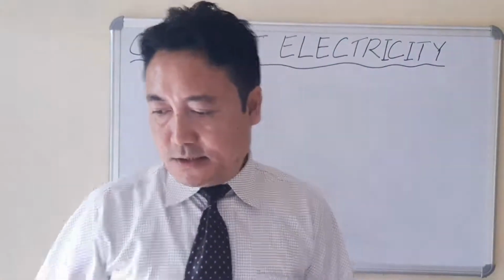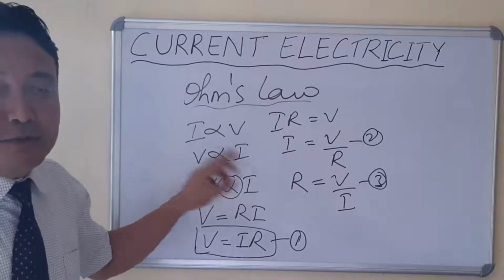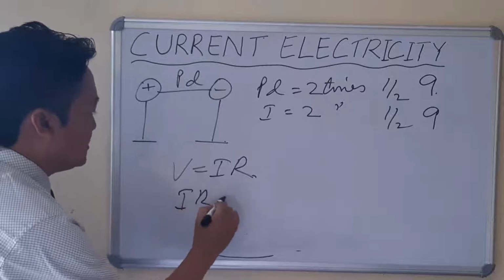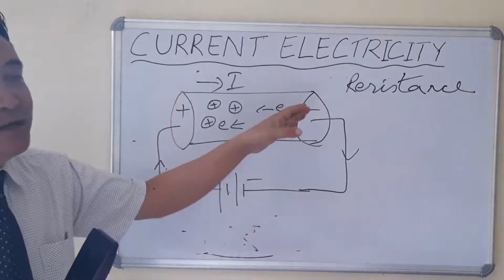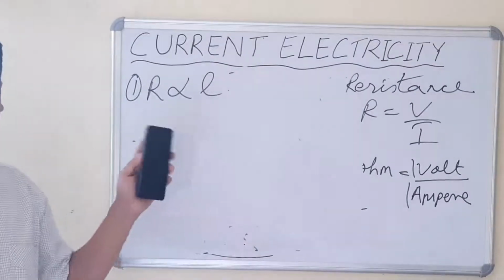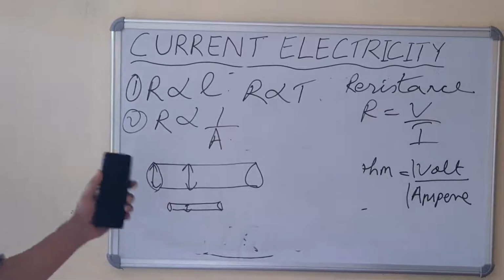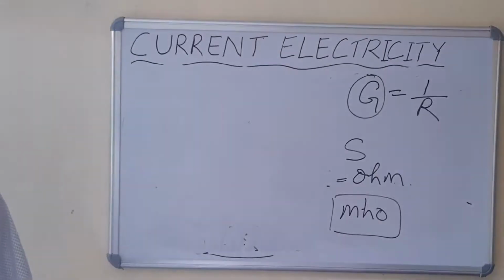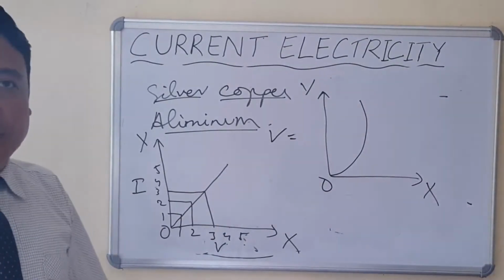PHYSICS CLASS X PART II